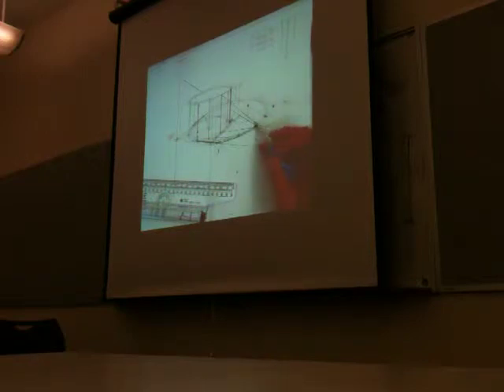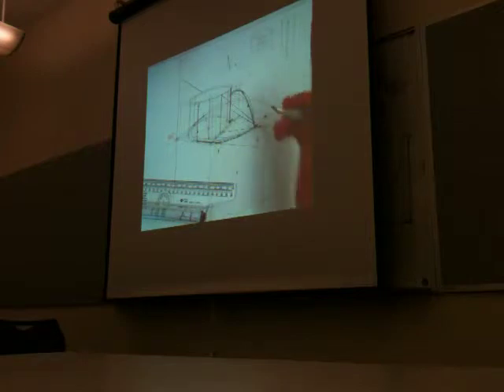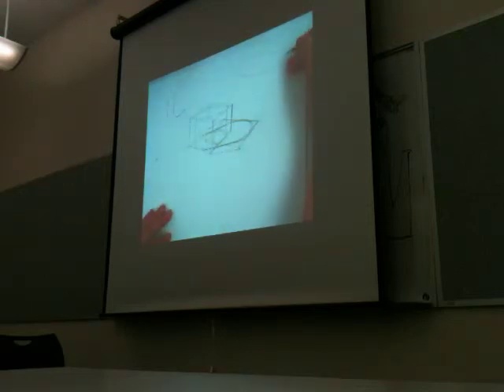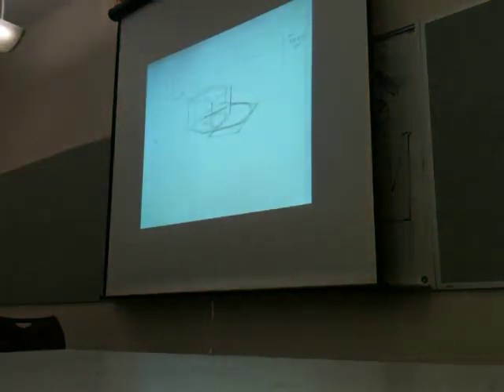Mechanical Ellipses (6)